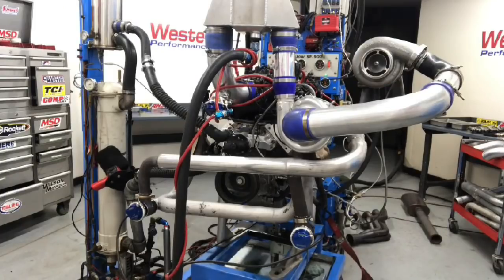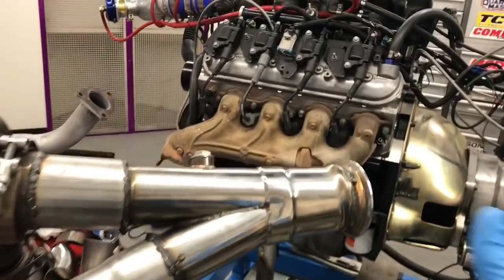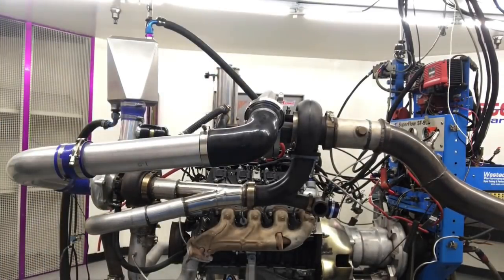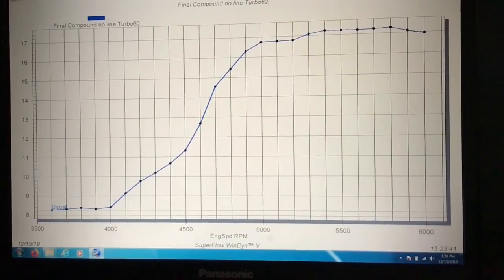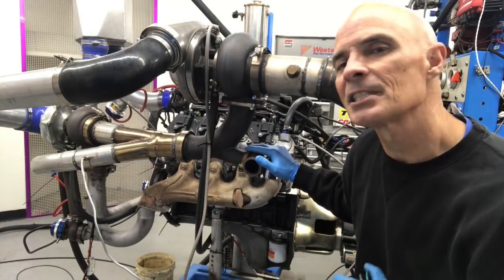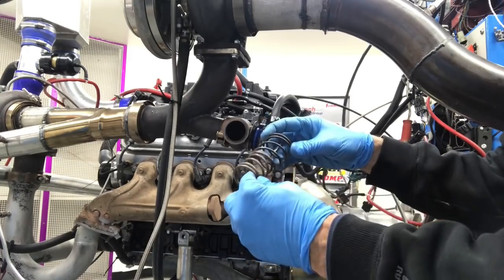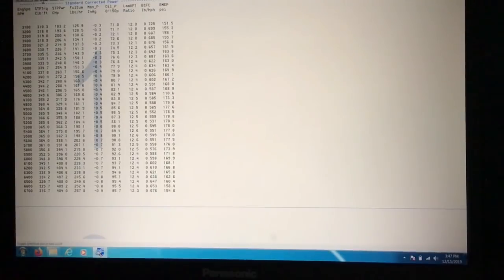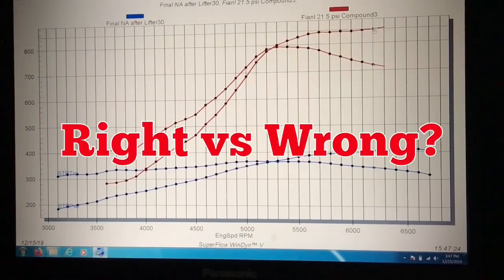Big Boost!! Full Results!! 1 Mistake!! Compound Turbo 4.8L!!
Two turbos, three waste gates and two waste gate controllers-just 1 mistake! Here in part 4 (the finale), I supply complete dyno results of the compound turbo 4.8L LS. It's making boost! I finally got the compound turbo system up and running on the little motor. I combined a little CXRacing 76-mm turbo with a (big) LJMS Borg (Billet Wheel) S480-cuz I had both at the shop! Find out what happened when I left the waste gate controller line off the Turbo Smart waste gate controlling the big turbo! Did it go ballistic?